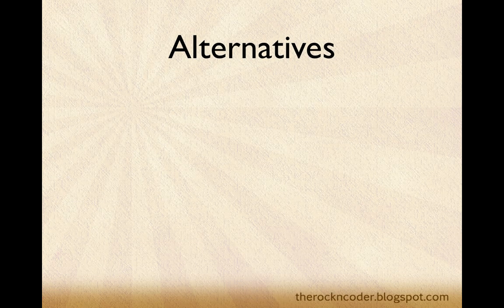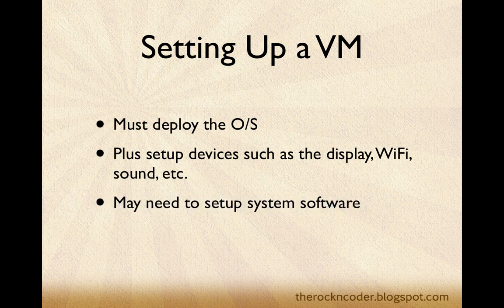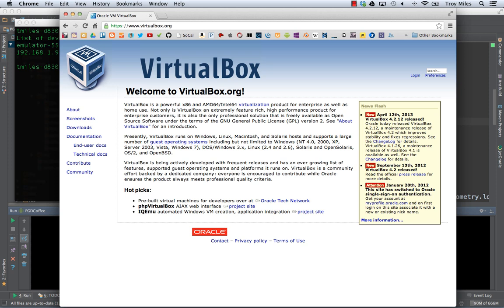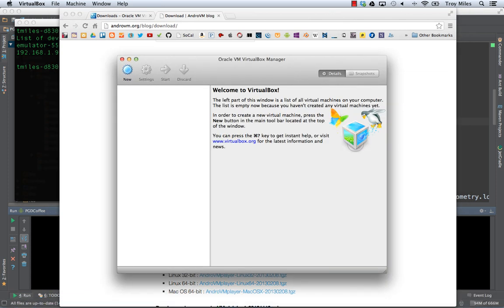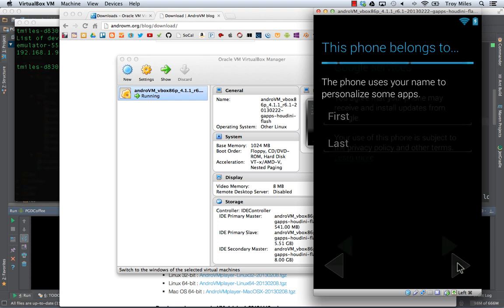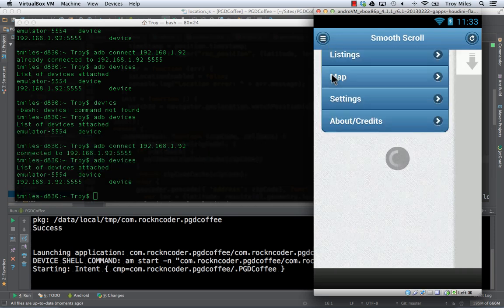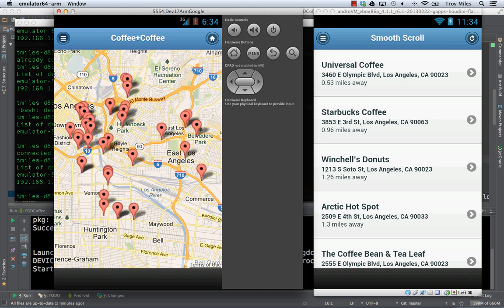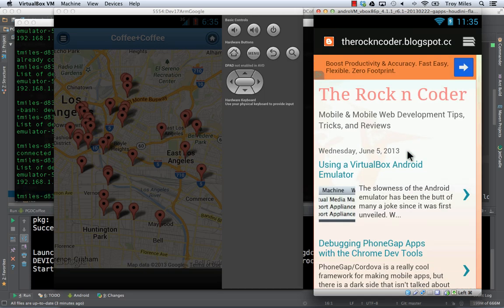Check It Out: AndroVM.mp4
Want a fast and free replacement for the sluggish Android emulator? Check It Out takes a look at AndroVM.

Table of Contents:

00:00 - Check It Out: AndroVM
00:20 - The Android Emulator
00:43 - Alternatives
01:17 - Virtual Machines (VM)
01:41 - Setting Up a VM
02:16 - AndroVM
02:43 - Installation
03:11 - Demo Time
10:38 - Summary
11:32 - Want more? Follow me on Twitter:@therockncoder